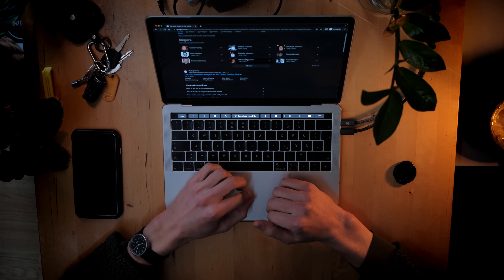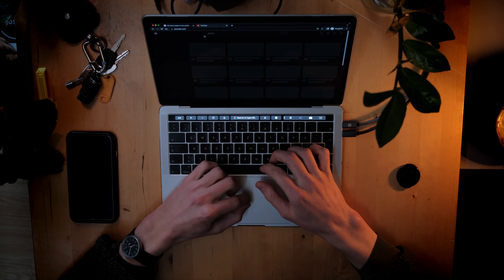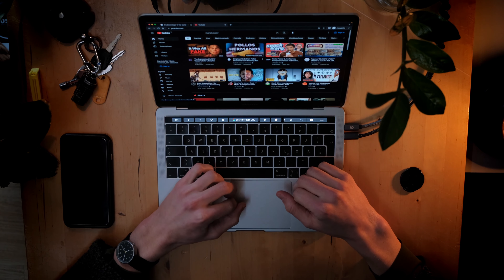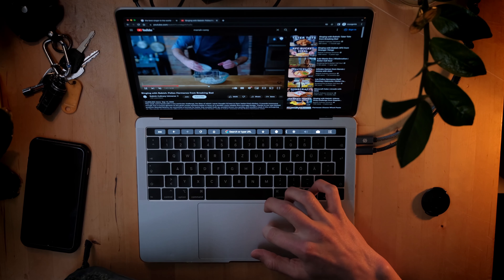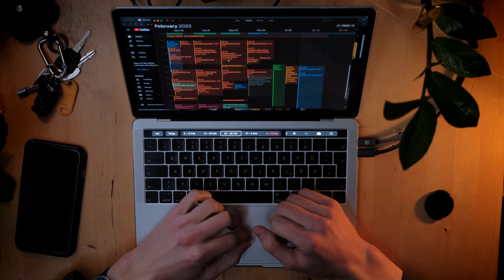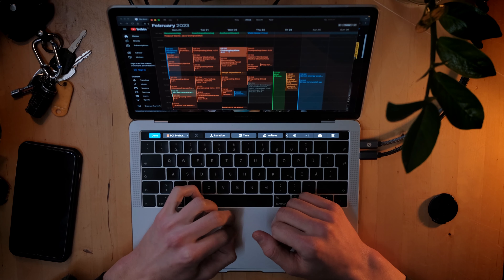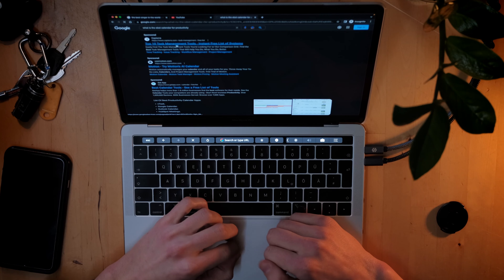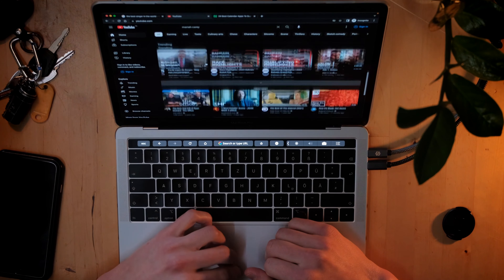How Media is killing your memory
Not only our attention span is suffering under the extreme amount of information our brain has to process. Also our ability to remember is being reduced and therefore loaded onto our devices. It's a sad process, but it is happening.